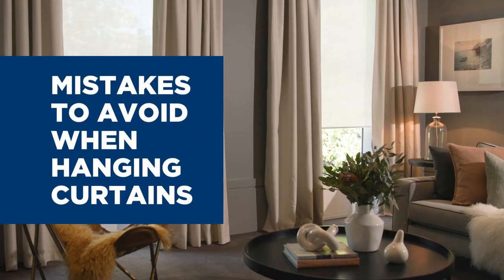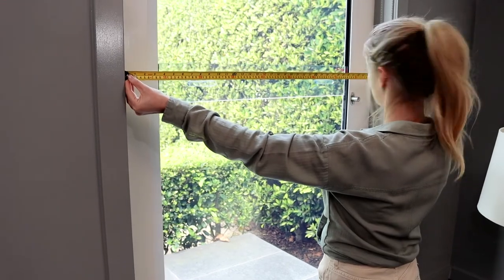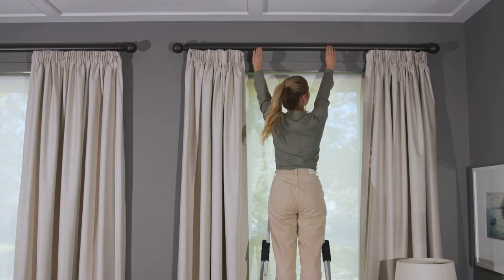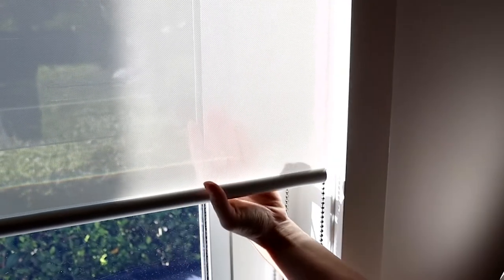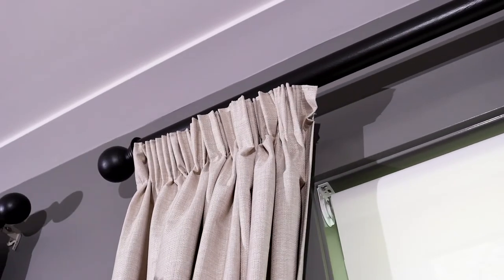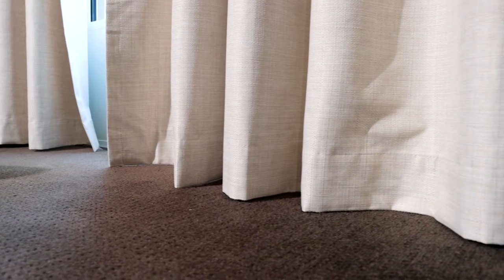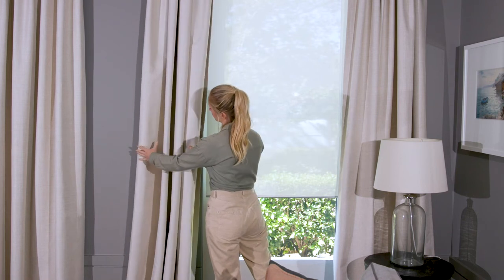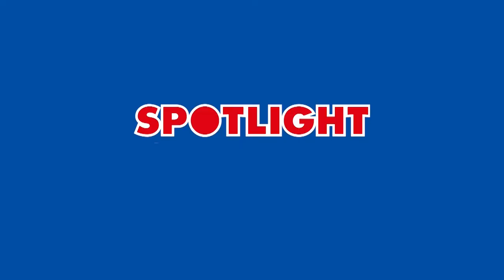Mistakes To Avoid When Hanging Curtains | Window Furnishings | Spotlight Stores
Introducing curtains into your home can help with privacy, insulation and light control.

The huge variety of heading types available ensures you will be able to style them to suit any room. Hanging curtains yourself is a great way to save money, but it's not as easy as the professionals make it look - check out the most common mistakes made when hanging curtains, and how to avoid them!